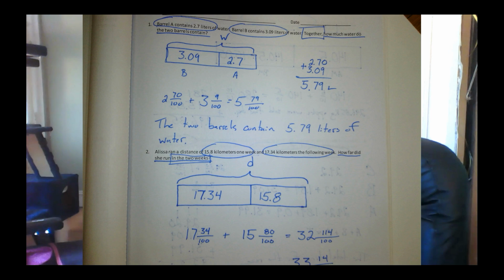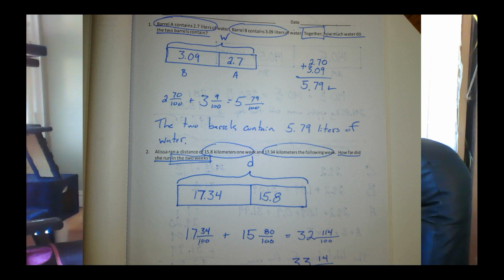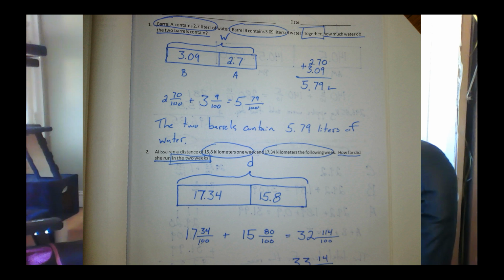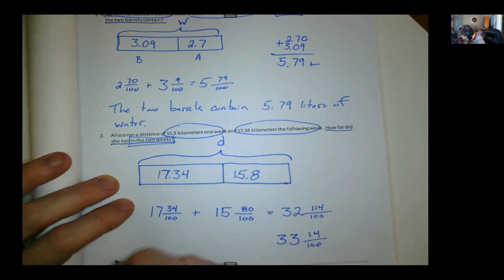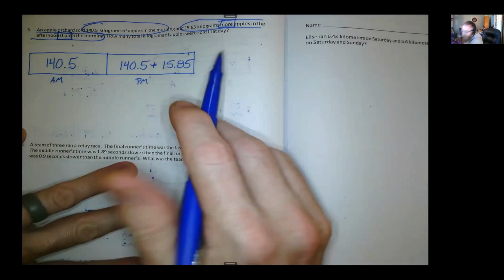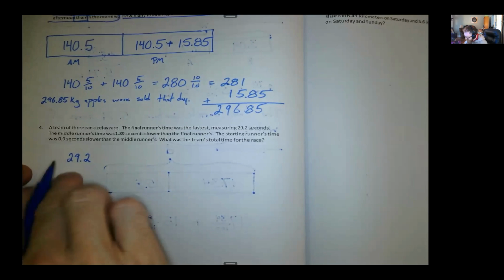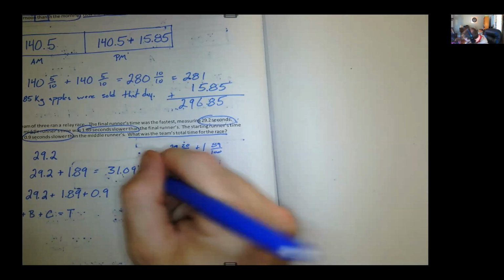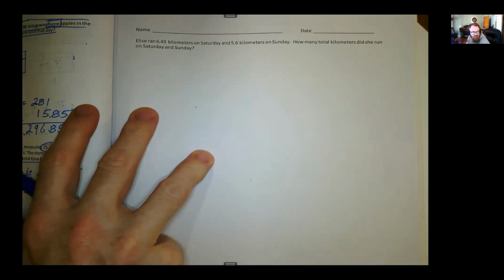Eureka Module 6 Lesson 14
Today's Objective: Solve word problems involving addition of measurements in decimal form.